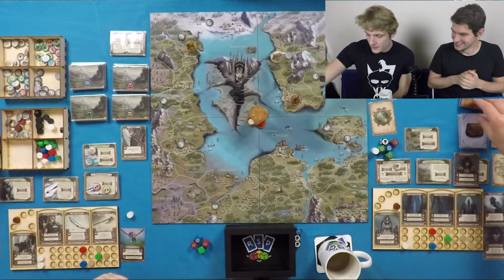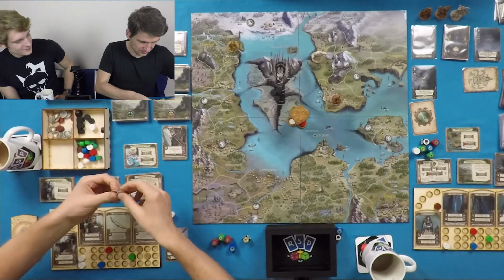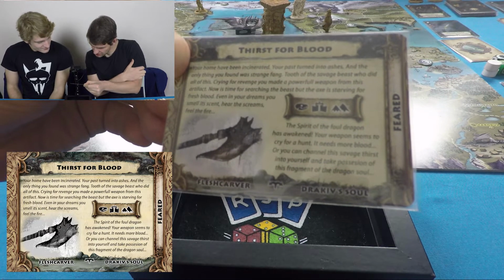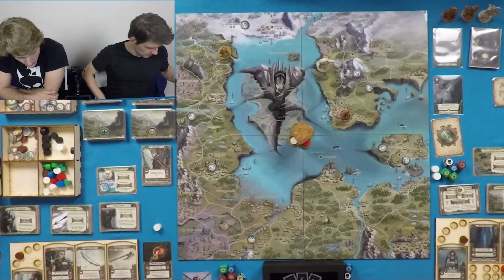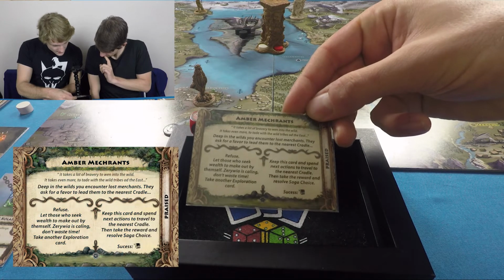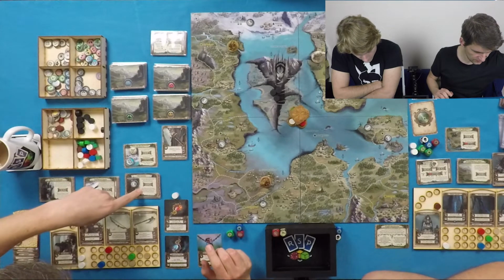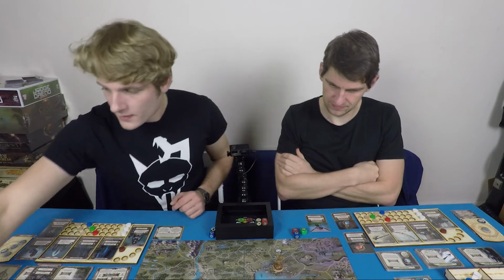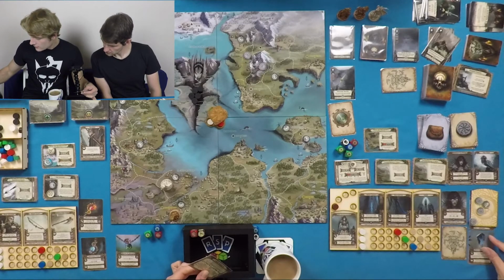Zerywia Episode 4 (The Forgotten Arrow)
Ughmor continues to prove he is a total creep as he follows Veda around and just stares at her.

Players:
Michael Dennis
Michael Smith